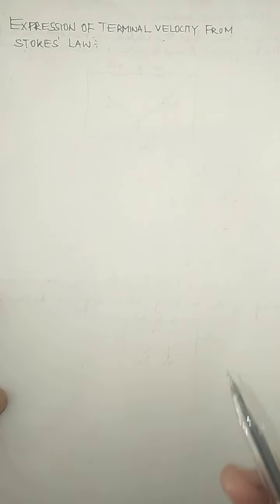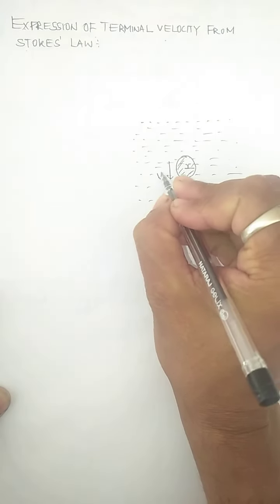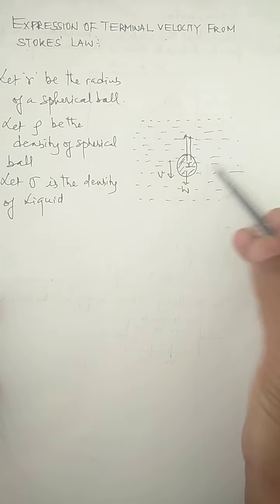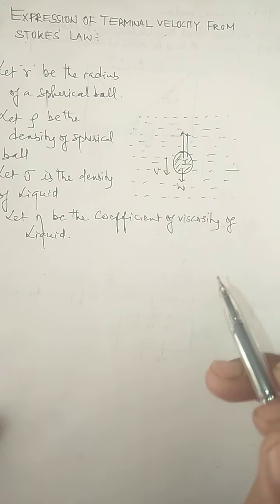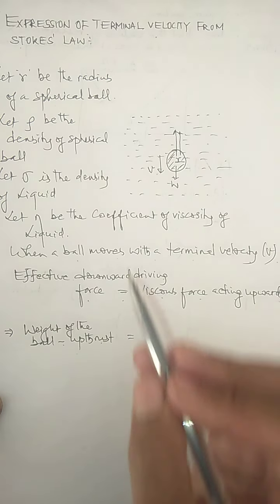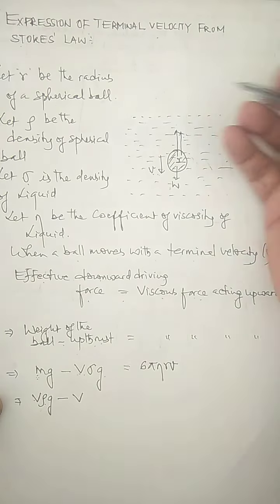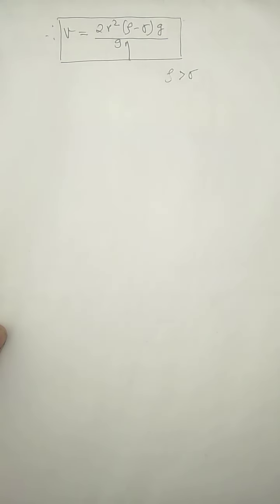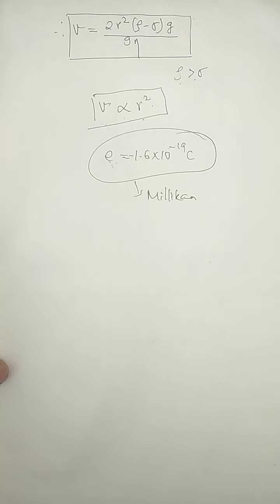Video 7,Terminal velocity from stokes ' law,Chapter -Flow of liquids,Unit -7,Class-XI Sc